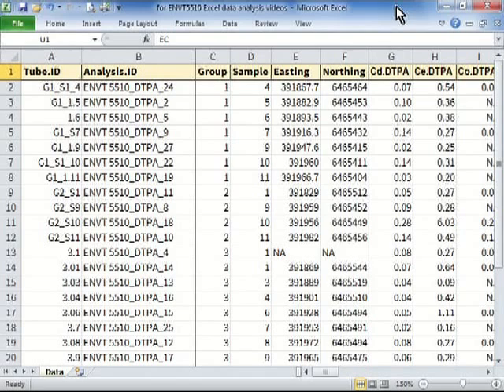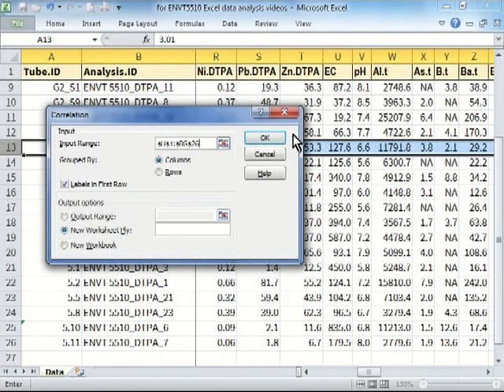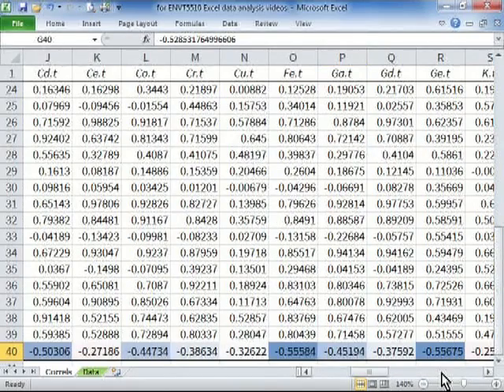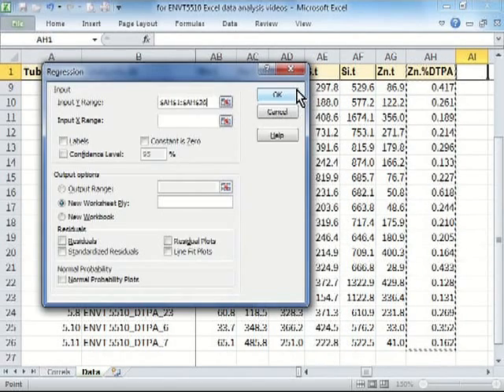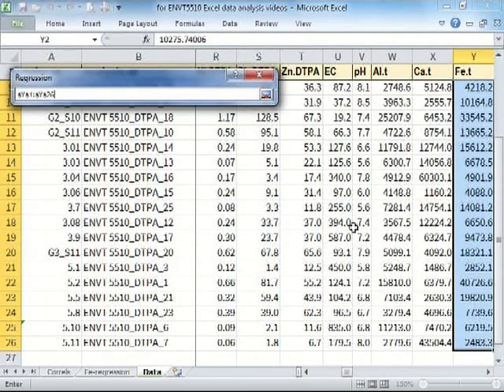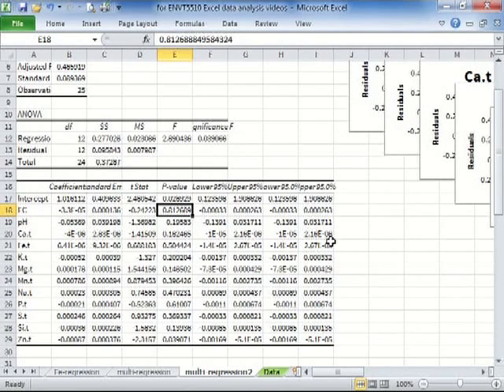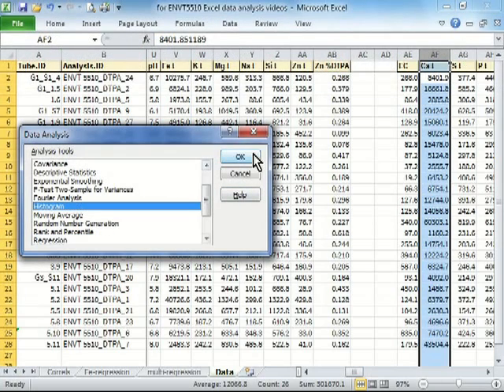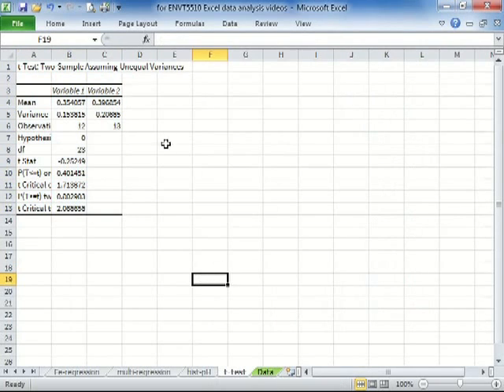ENVT5510 DTPA data analysis using Excel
Using Microsoft Excel to analyse soil DTPA trace element data in ENVT5510.